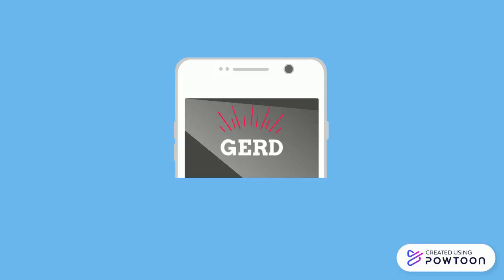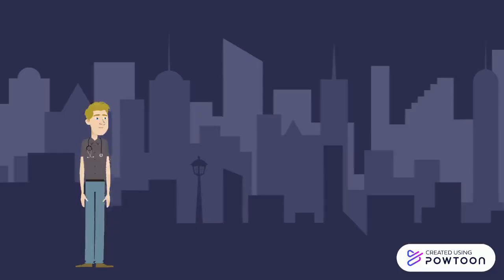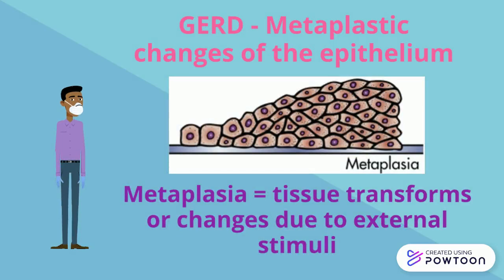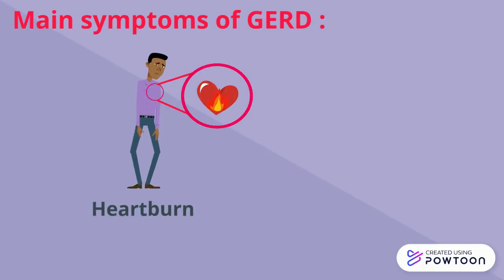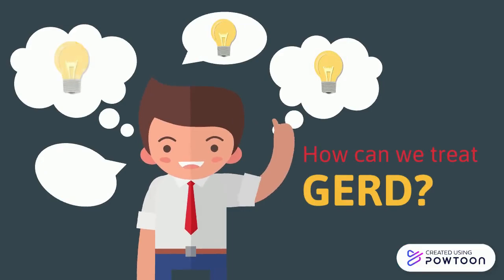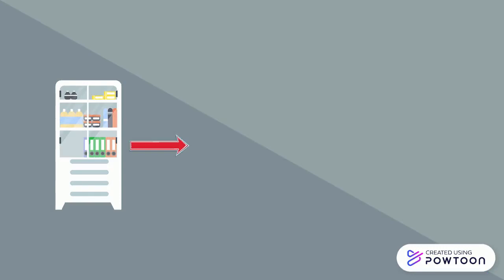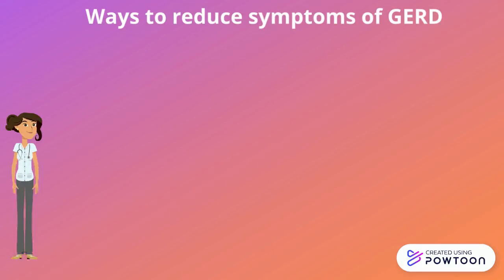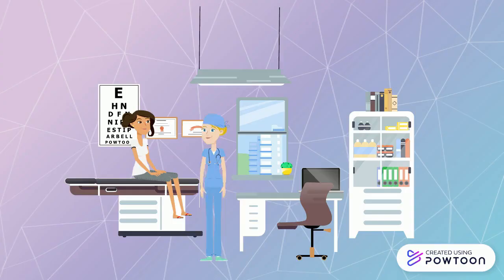Gastroesophageal Reflux Disease (GERD)